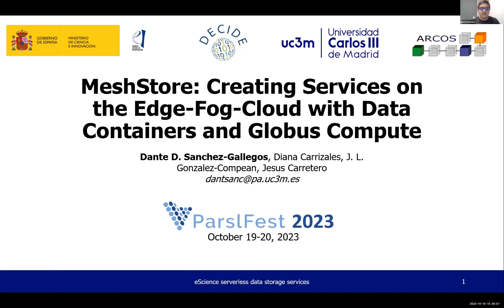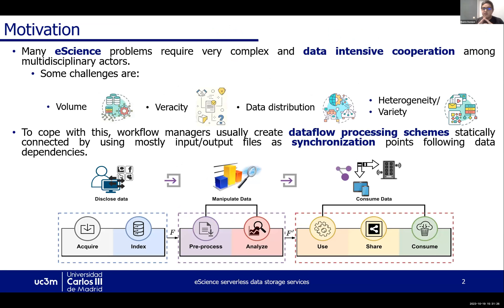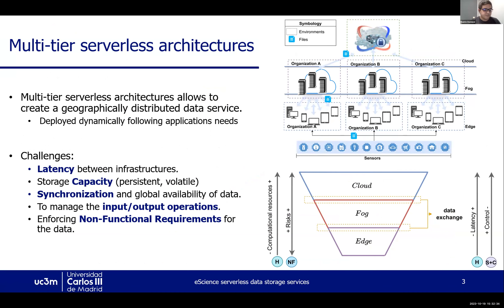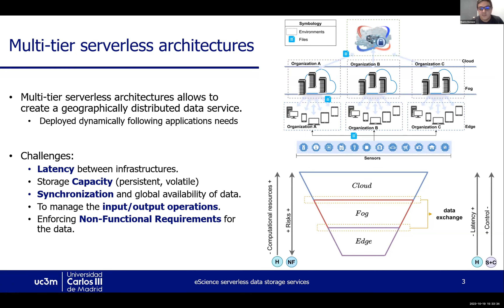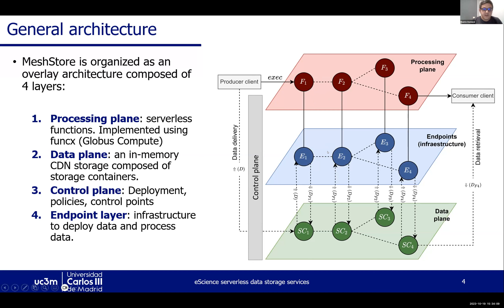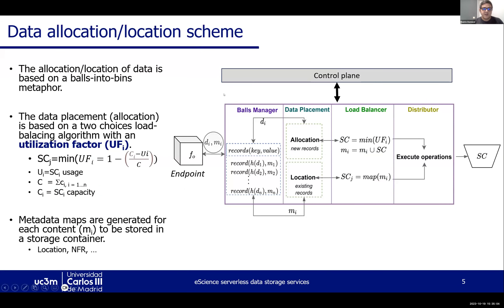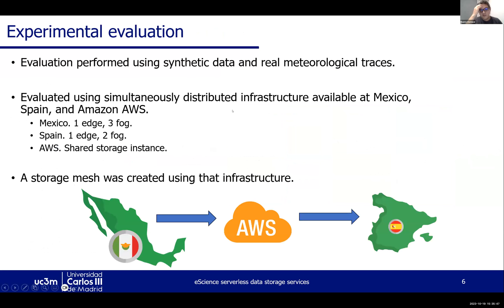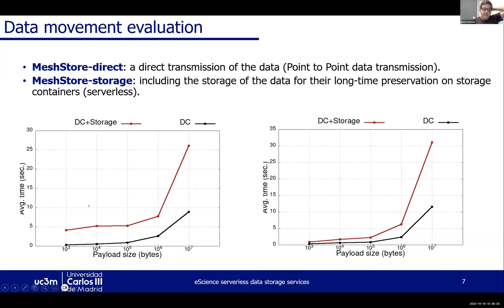Creating Services on the Edge-Fog-Cloud with Data Containers and Globus Compute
Dante Domizzi Sanchez Gallegos